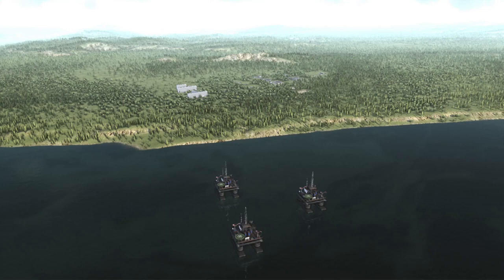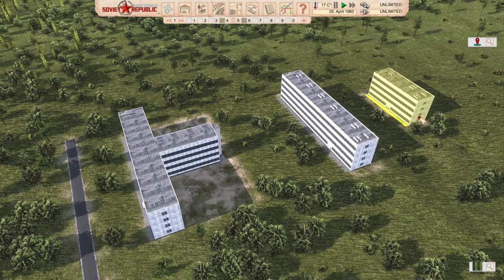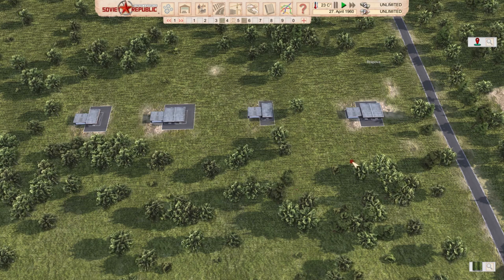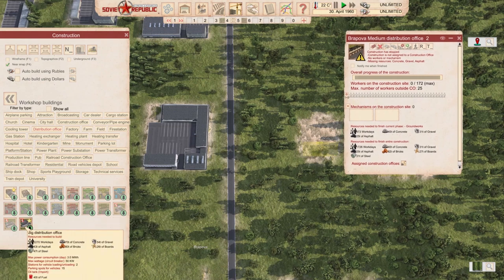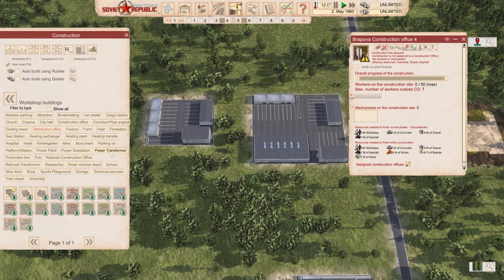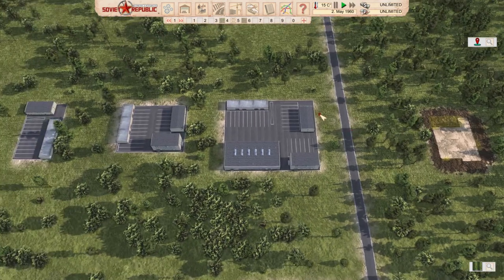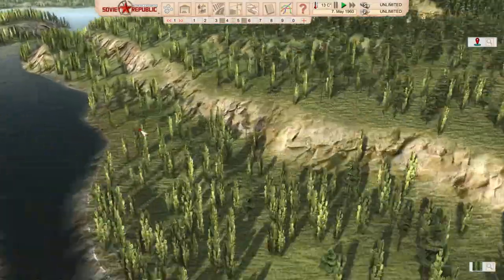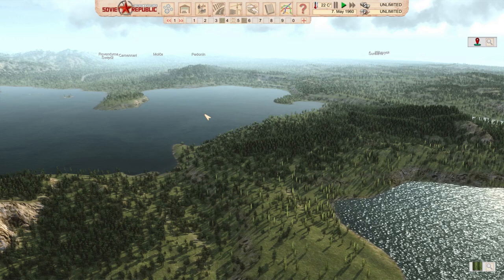Soviet Republic - Mod Monday 21